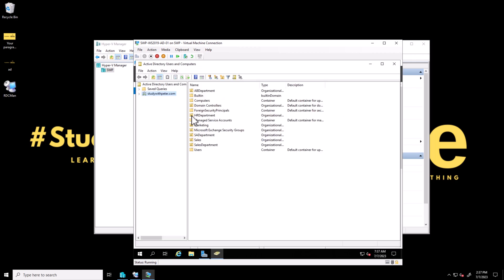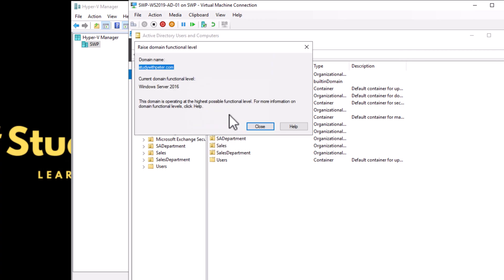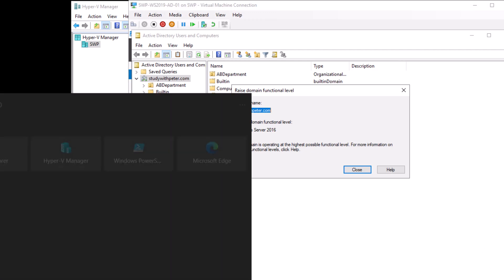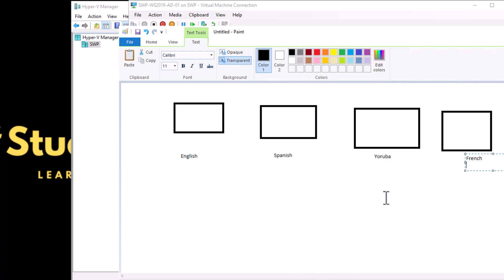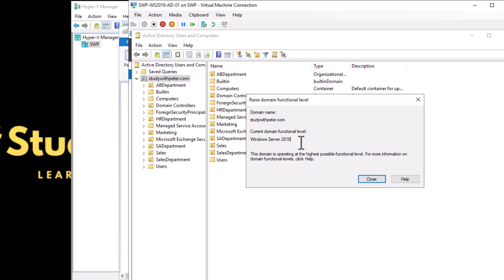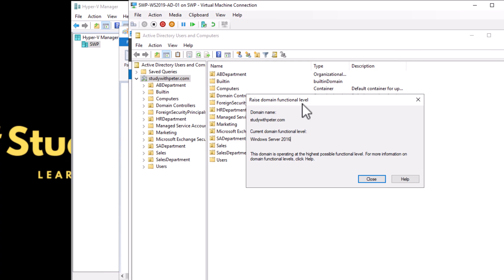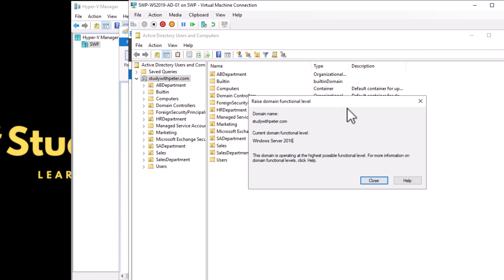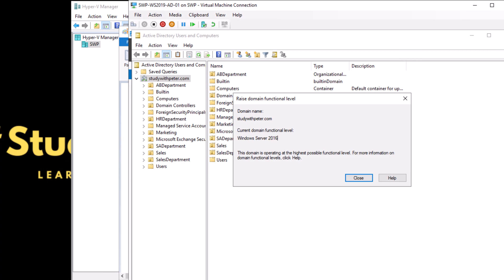Elevating Domain Functional Level: A Guide to Raising the Functional Level in Active Directory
Discover why upgrading your Domain Functional Level is a critical step towards maximizing the capabilities of Active Directory, ensuring seamless operations, and future-proofing your network. Gain valuable insights and expert tips on how to raise the Domain Functional Level effectively.

Don't miss out on this opportunity to boost your network's efficiency and take full advantage of Active Directory's capabilities. Watch this informative video now and start harnessing the power of Active Directory by raising your Domain Functional Level.